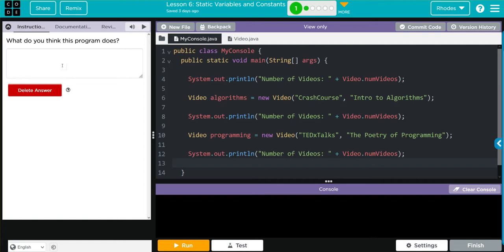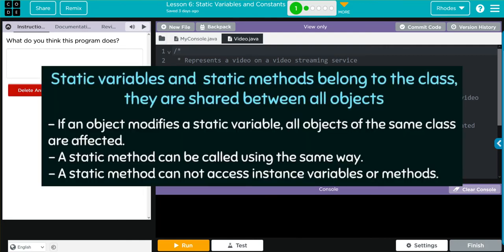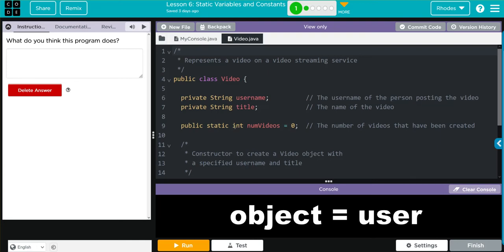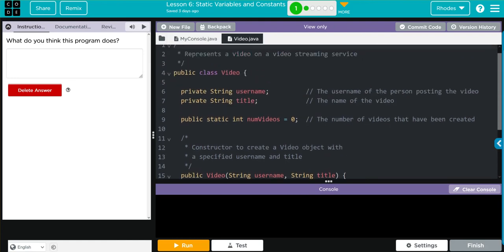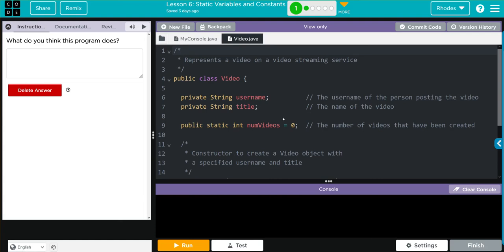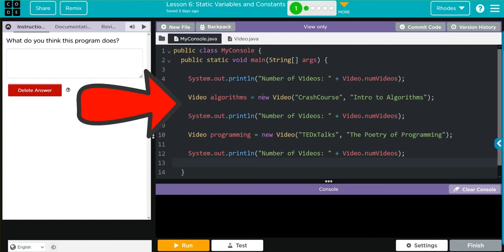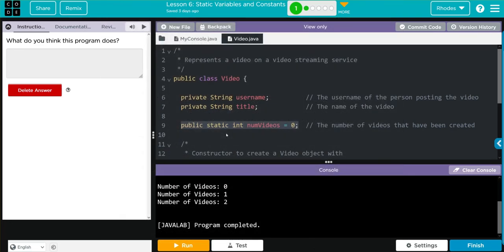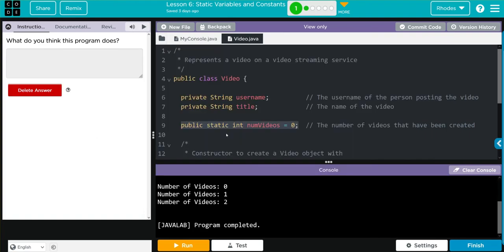AP CS A - Code.org: Unit 3: Lesson 6 #1 (2022)